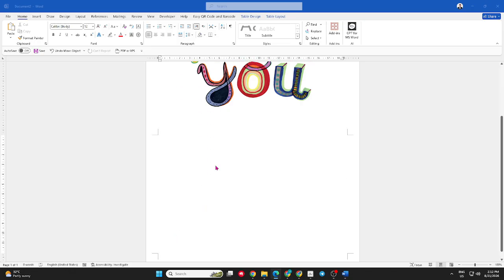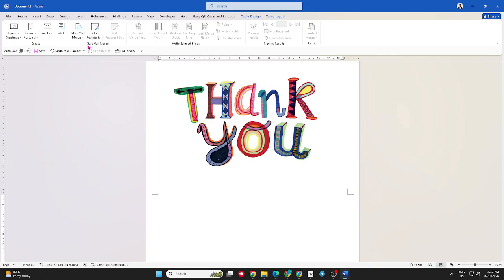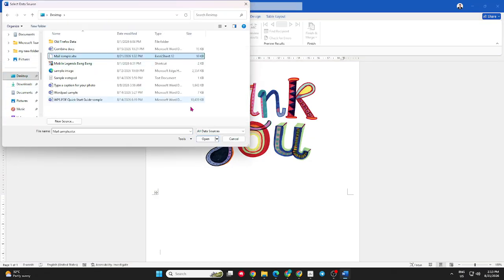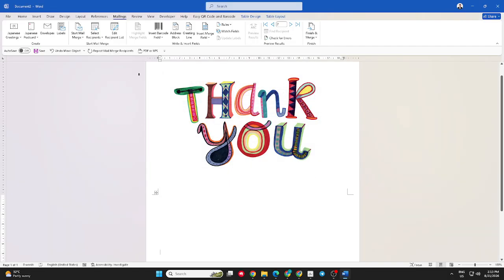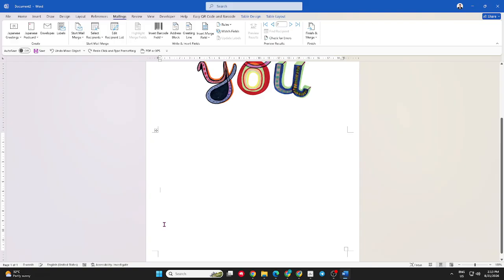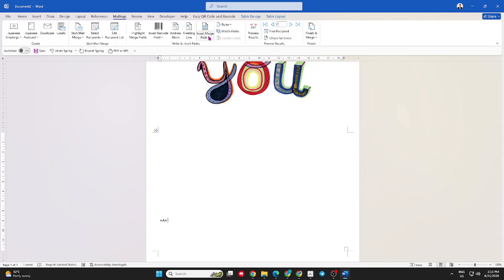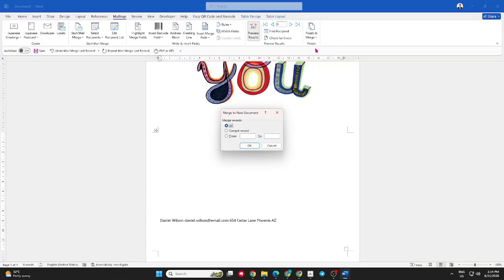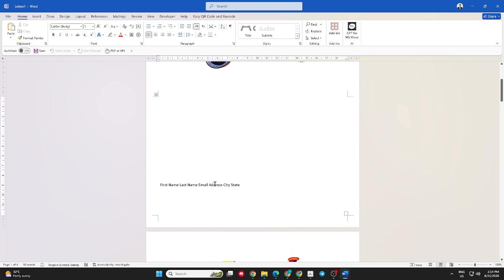How To Mail Merge From Excel Or Outlook To Microsoft Word - The FASTEST Way [2026 Guide]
In this video, we’ll show you the fastest method to perform a mail merge using Excel or Outlook with Microsoft Word. Whether you're sending personalized letters, invitations, or newsletters, mastering this skill will save you time and effort. Join us as we walk you through each step in a clear and concise way, making it easy for anyone to follow along.

By the end of this guide, you’ll know how to seamlessly combine your data from Excel or Outlook into Word documents, ensuring your communications are both professional and personalized.